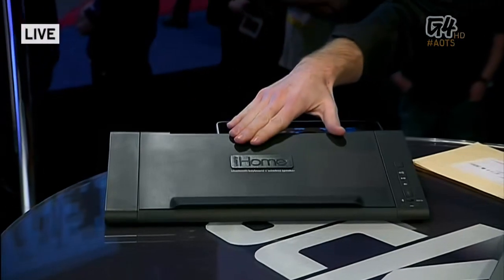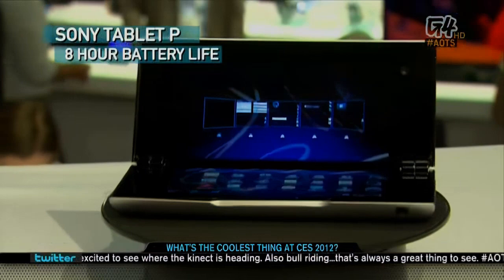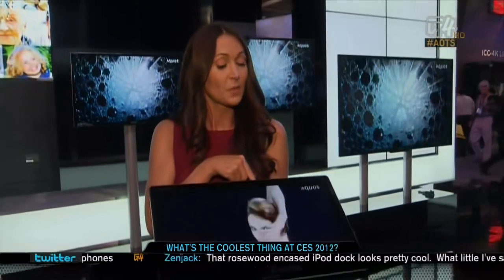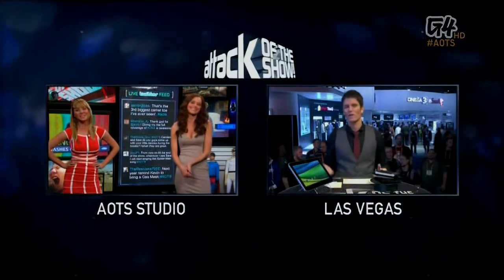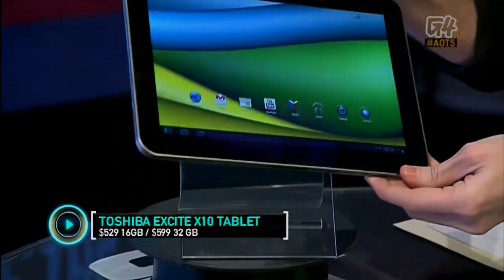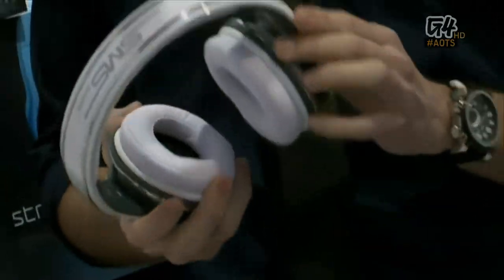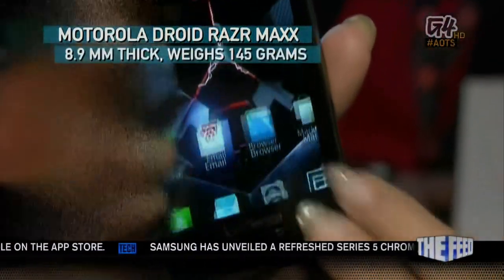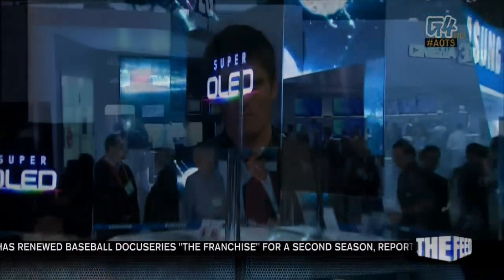Attack of the Show 01/11/2012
From CES 2012, Kevin Pereira and Jessica Chobot preview the new HP Envy Ultrabook, Motorola DROID, PSP Vita, and more. Candace Bailey and Sara Underwood interview 'The Devil Inside' star Fernanda Andrade, and a very special anniversary celebration will be had.